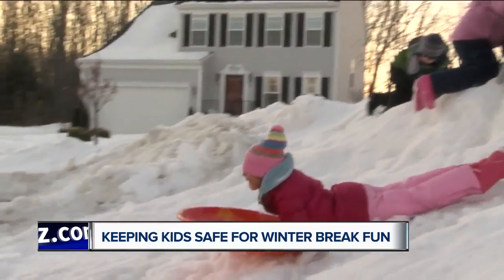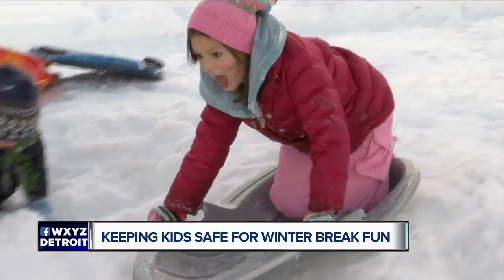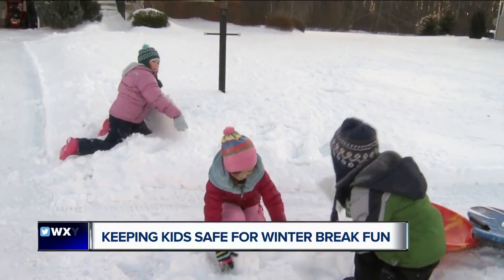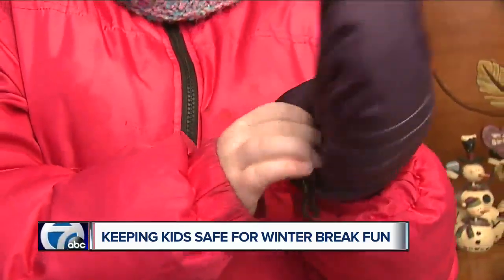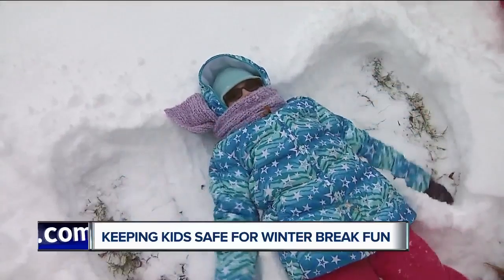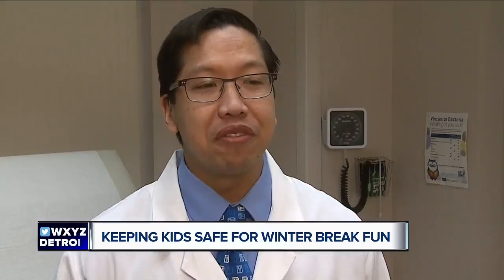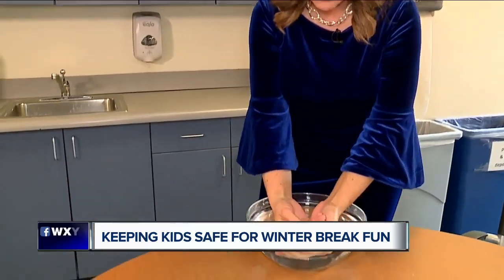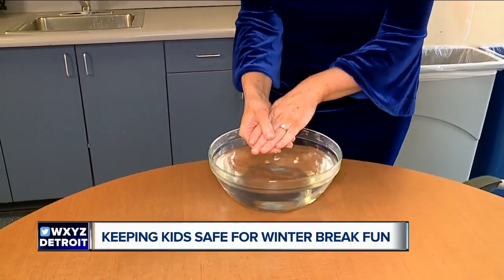Keeping kids safe for winter break fun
We're talking with the experts about keeping kids safe during their winter break.